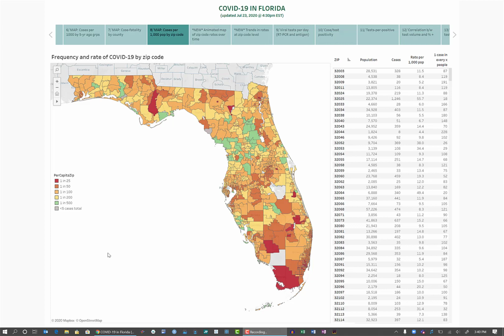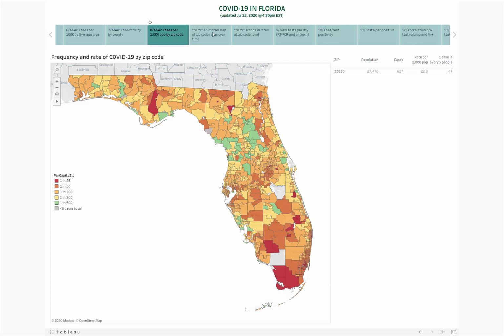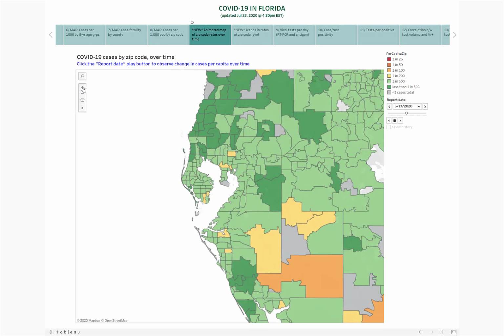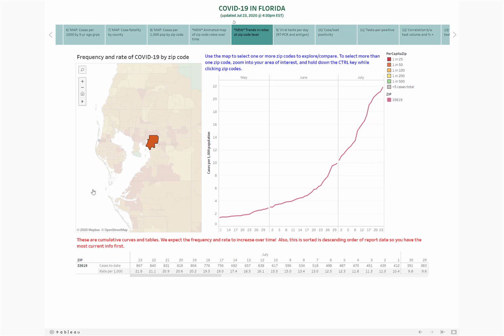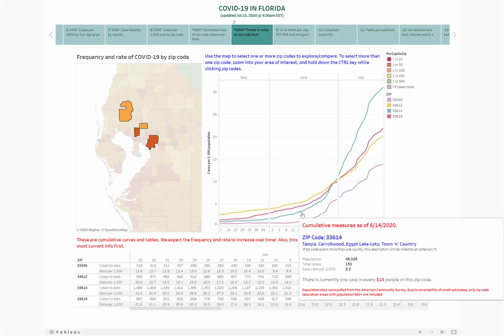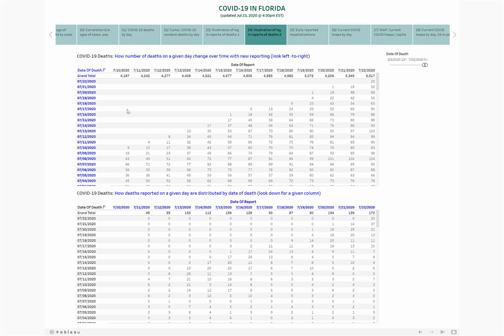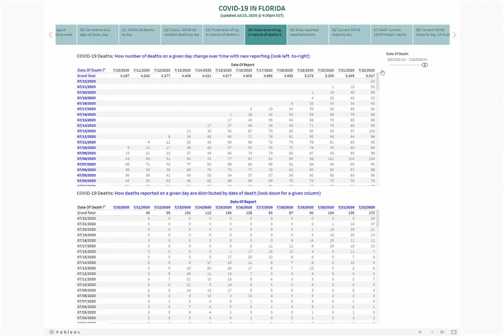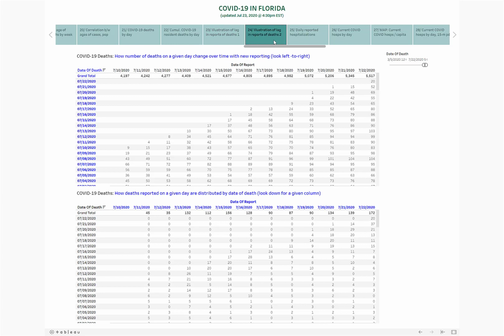Tracking temporal changes in COVID-19 cases per capita, in Florida, at the zip code level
My Tableau Public web page that contains the visualization discussed in this video are located

Apologies for a rushed video. Busy times...

People have really loved the ability to visualized the most current data on the volume of cases, and cases per capita, at the level of Zip Code Tabulation Areas (ZCTA), available on my dashboard.

BUT, I received requests that, if possible, could I present that information temporally (how does it change over time). I included an animated (or perhaps animatable) map, and another interactive tool. This explains how to assess those changes to the cumulative case counts.

I caution people on overinterpretation of the information, especially in smaller zip codes. In that vein, I've at least restricted to zip codes with at least 500 population.

Last, a lot of people are paying attention to, and trying to understand, the reporting lag in deaths. So, I try to go over how I use one of my visualizations to make that assessment. Others have done a better job than me in graphically presenting the same thing.

What I continue to promise is no frills, no spin, just data.